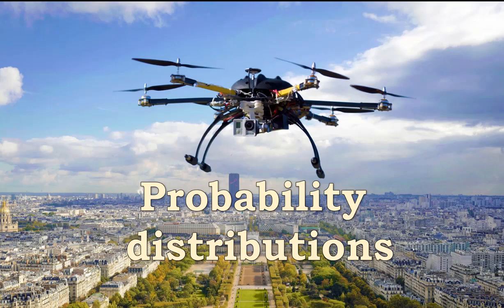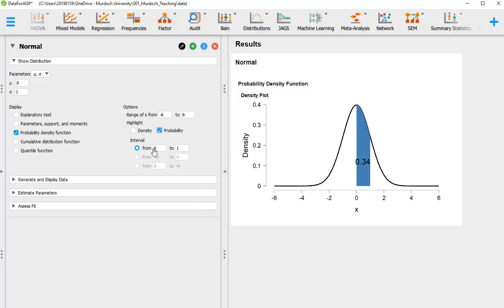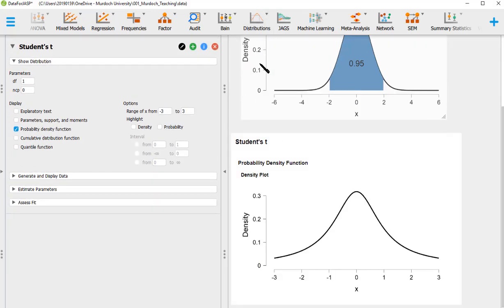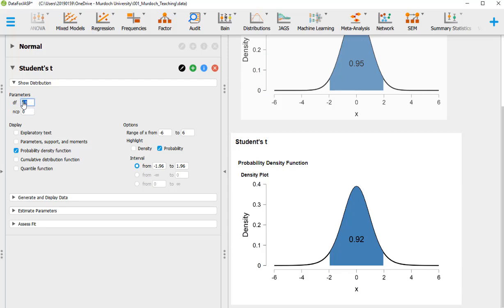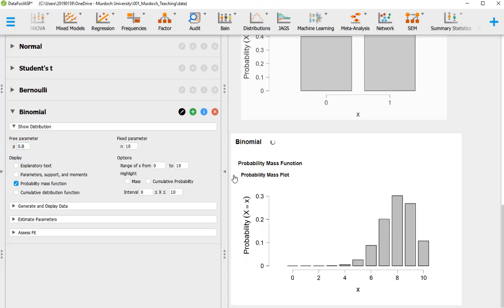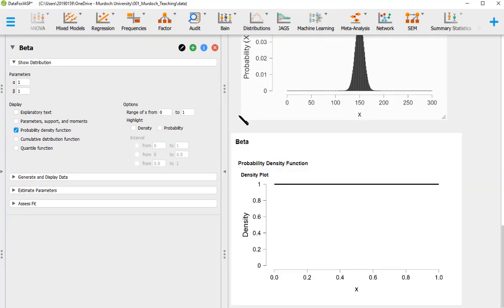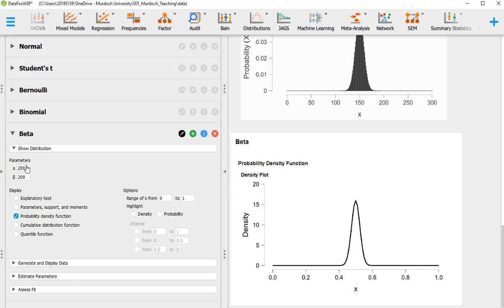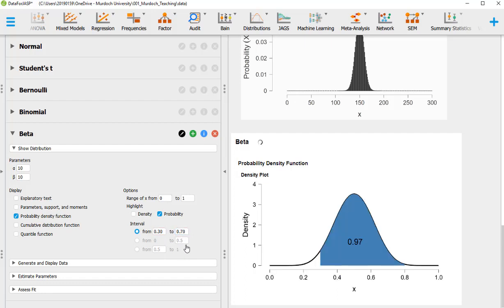Step by step guide 5. Exploring probability distributions in JASP.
Exploring the Normal, t, Bernoulli, Binomial and Beta distributions in the Distributions module in JASP.